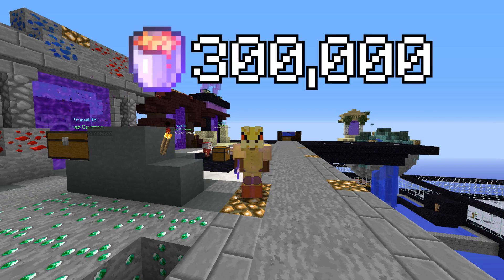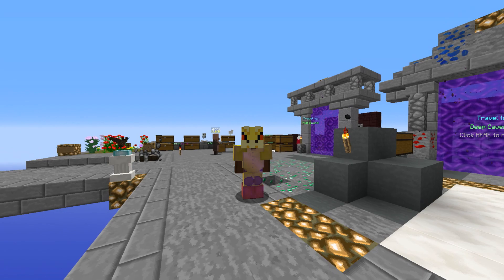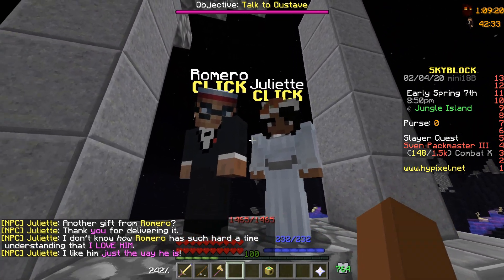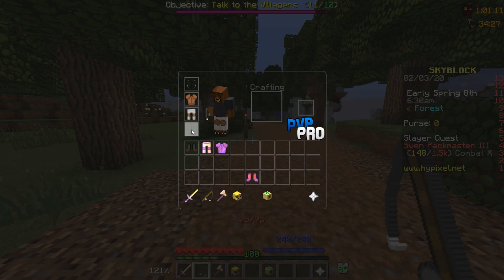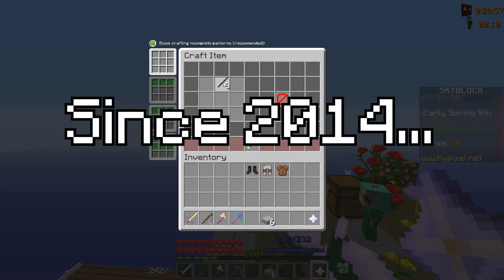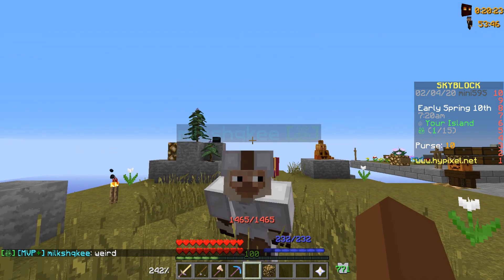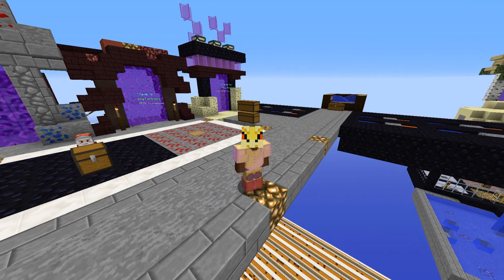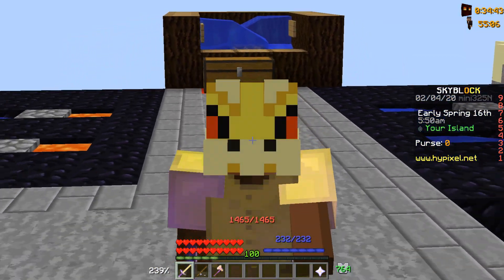HYPIXEL SKYBLOCK | THIS TALISMAN COST ME 9 MILLION...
MINECRAFT SKYBLOCK | THIS TALISMAN COST ME 9 MILLION COINS. BUT WE FINALLY GOT IT!

IP: hypixel.net